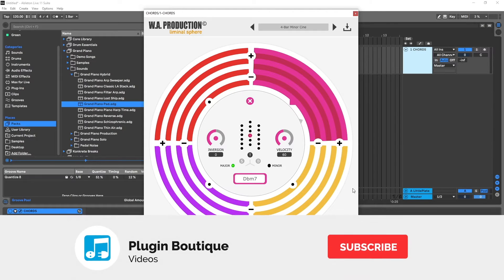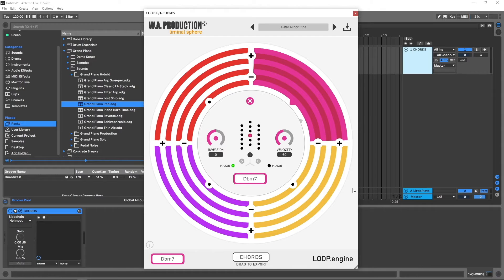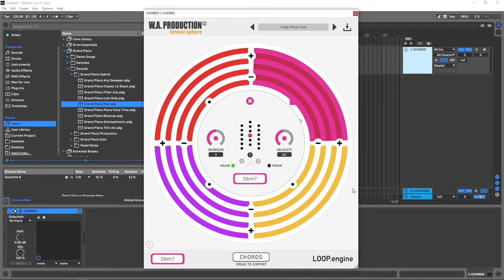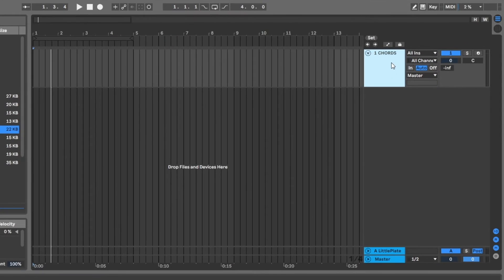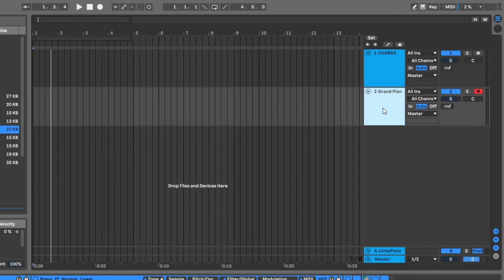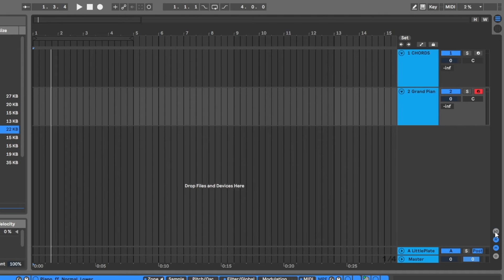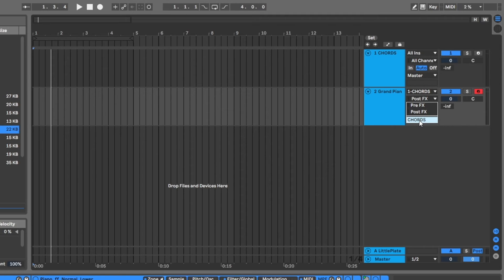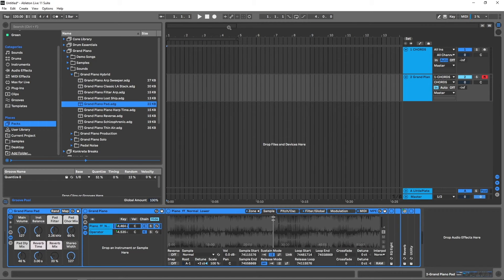How to Route Chords by W.A. Production in Ableton Live